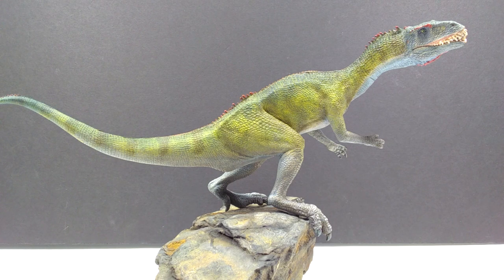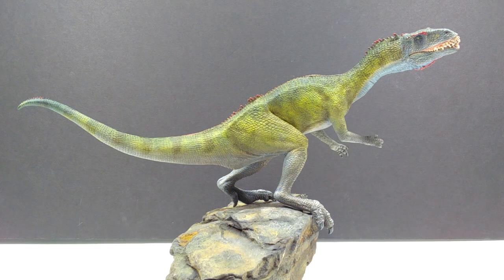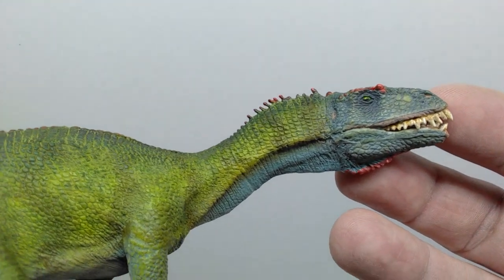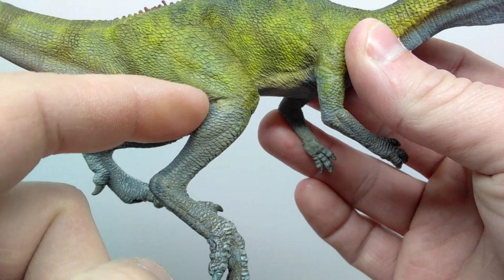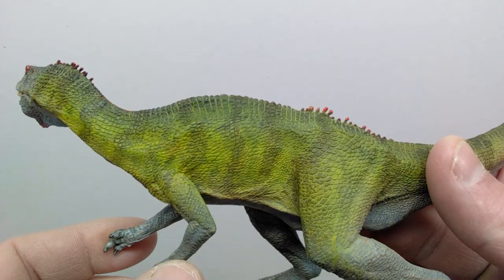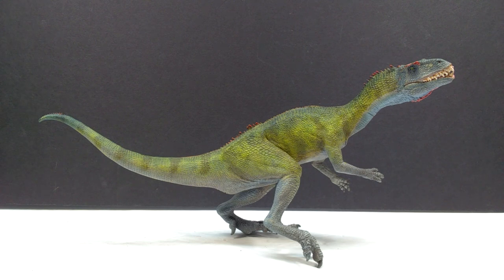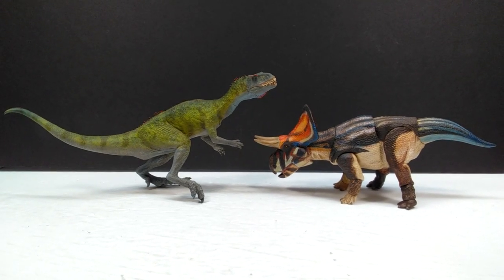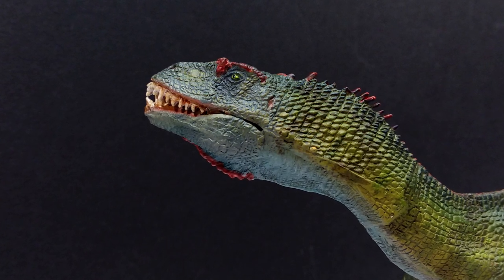Creative Beast Studio Masiakasaurus Review!!!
Today we have our first opportunity to take a look at one of the resin kits from the Creative Beast Studio line! We are going to be checking out a beautiful Masiakasaurus!!!